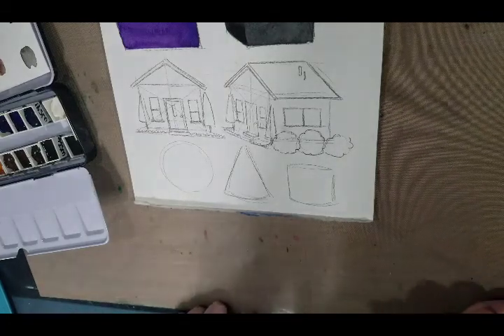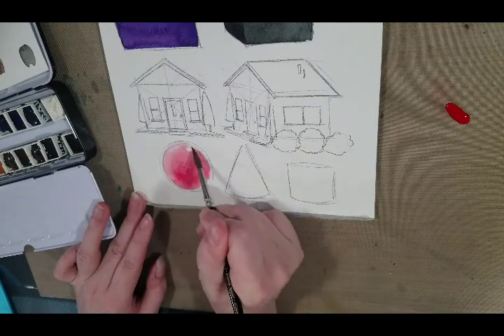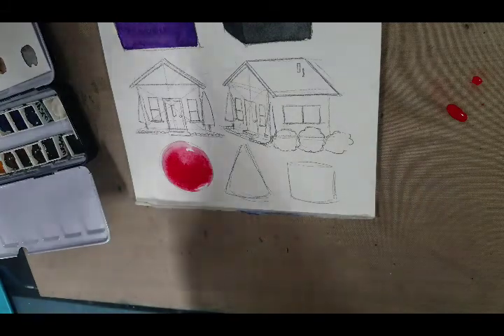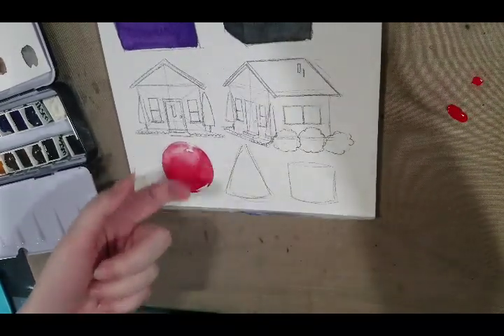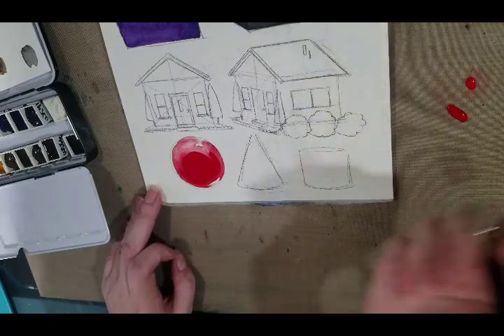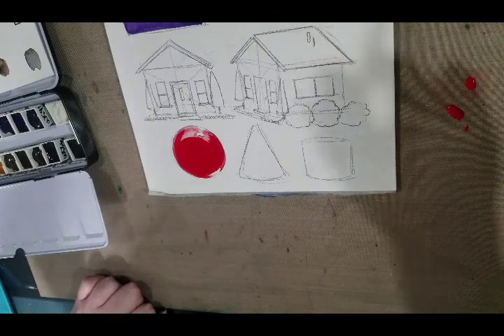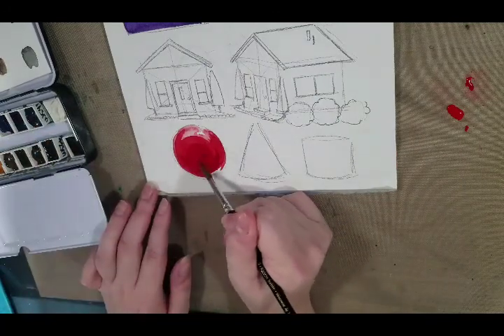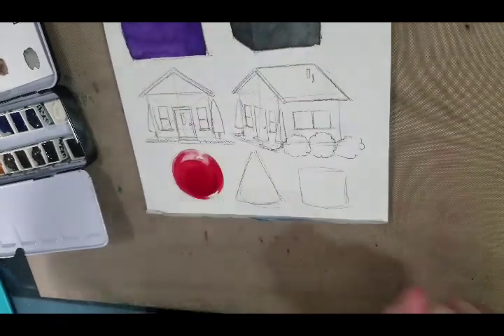Basic Lighting and Contrast: Lighting a Sphere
Interested in learning how to develop color and contrast for your watercolor illustrations?  The answer lies in your lighting!  In this video, I'm going to demonstrate layering techniques on two very basic cubes to show you a simple method for developing depth and contrast.

This is the second in a four part series of watercolor demonstrations.

This series is part of my Watercolor Basics series- a series of watercolor tutorials designed to get you painting!  If you're interested in more watercolor tutorials, please check out my videos here on this channel, and the Watercolor Basics series over on the blog